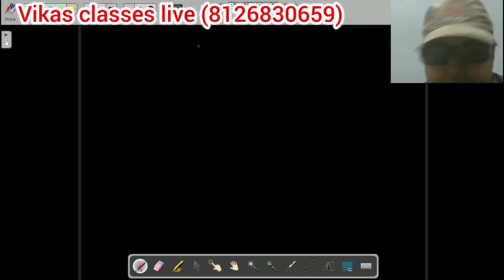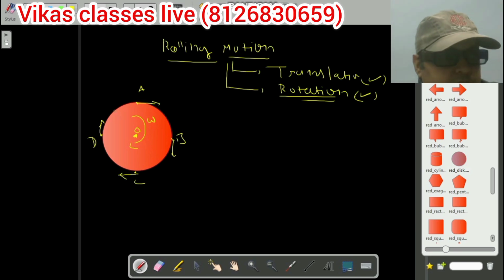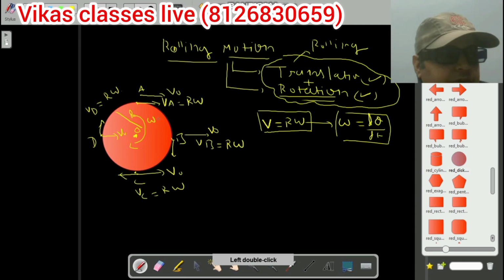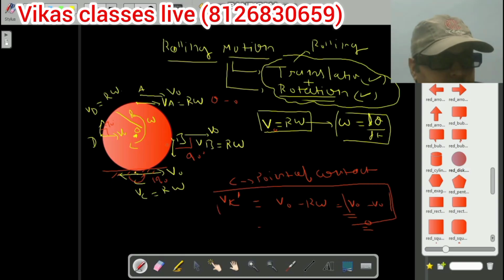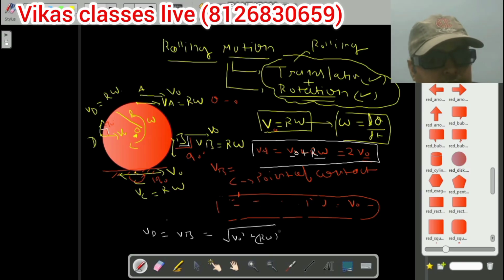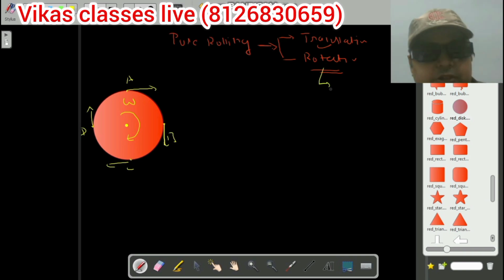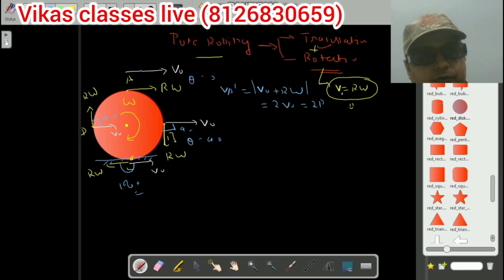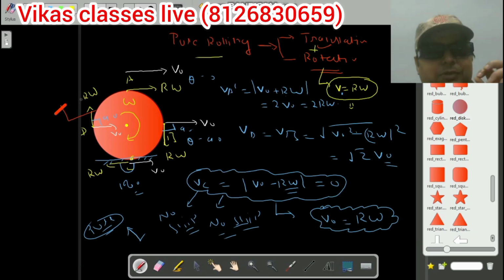IIT JEE Advance Physics Pure Rolling Live Demo 🔥